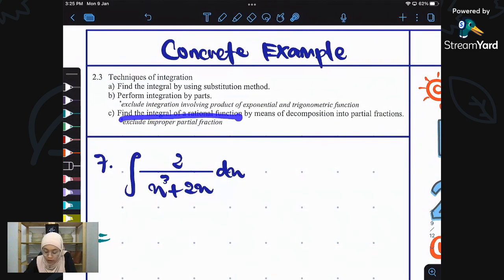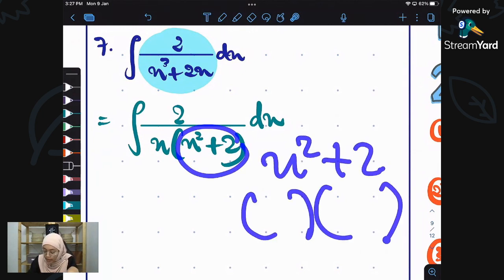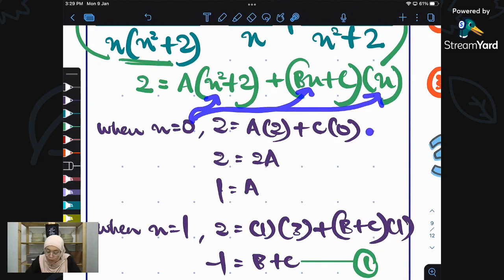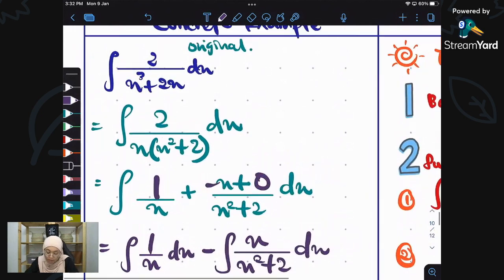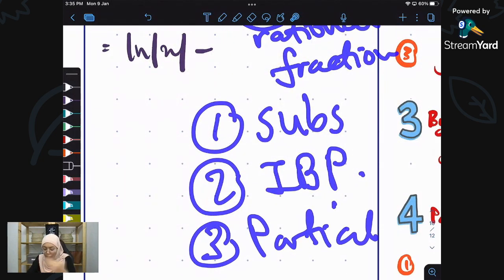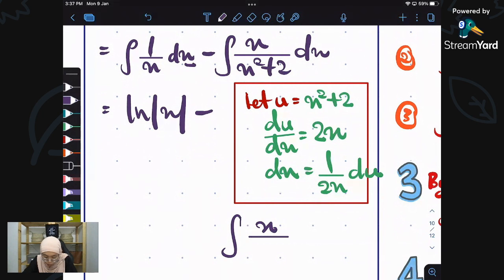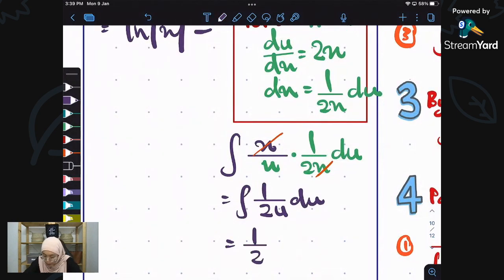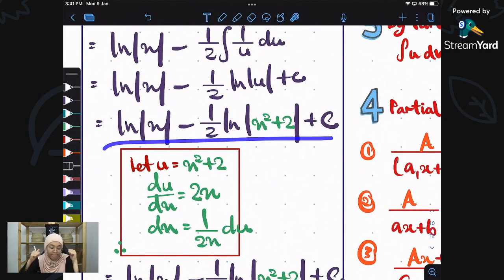Integration by Partial Fractions